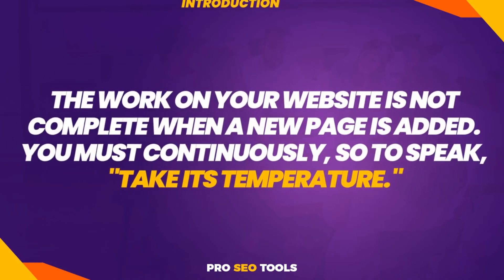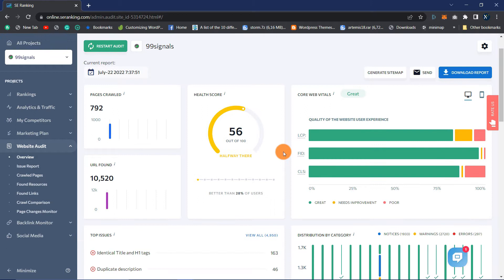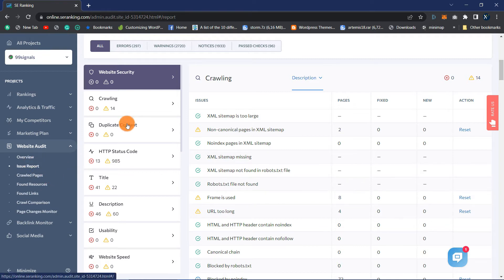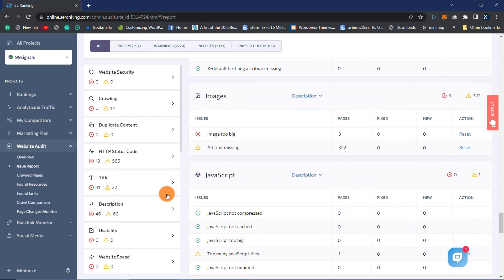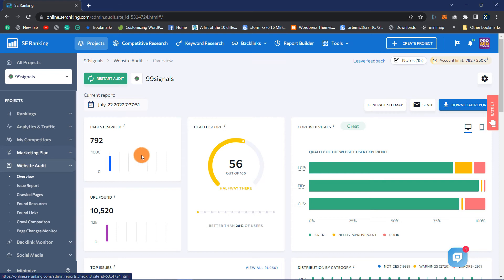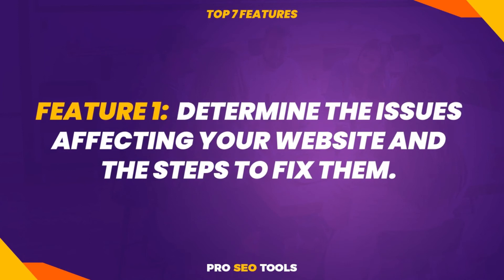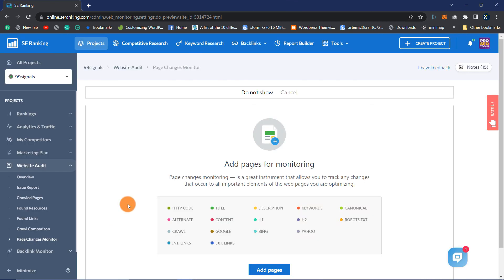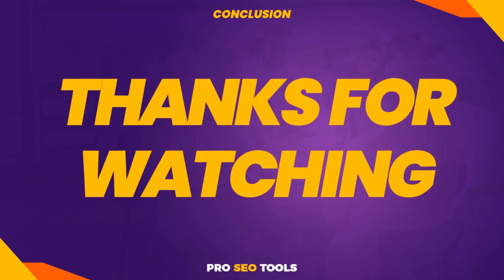How to do a Website Audit Like a PRO With SE Ranking SEO Tool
In this video, I will show you how to do an SEO audit of your website like a PRO using SE Ranking.

I will show you what to look for, and how this software can assist you in your next website audit plus the top 7 features of the website audit tool.

⏰ TIME CODES ⏰
00:00 Intro
00:40 How to do a Website Audit
07:20 Top 7 Features